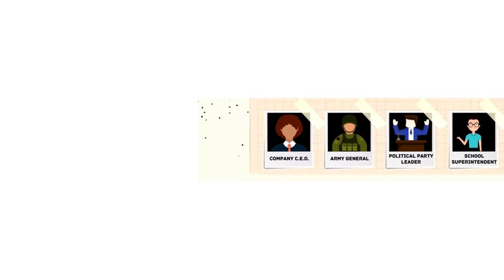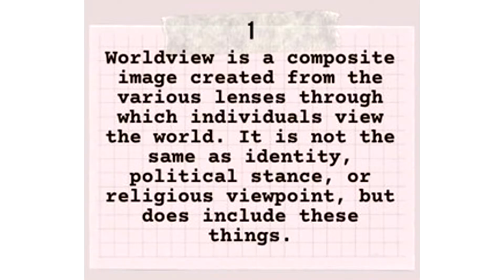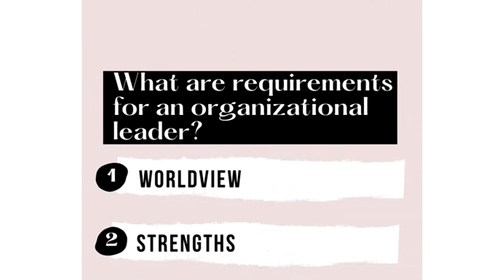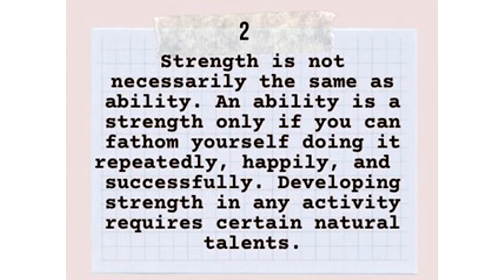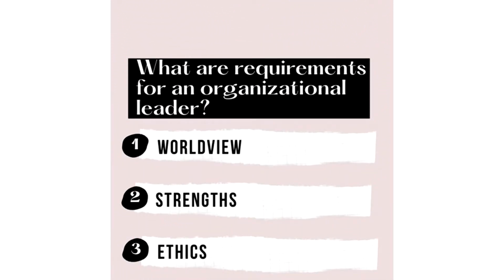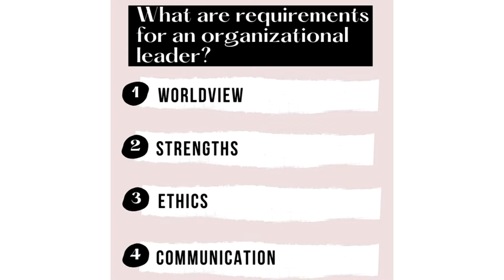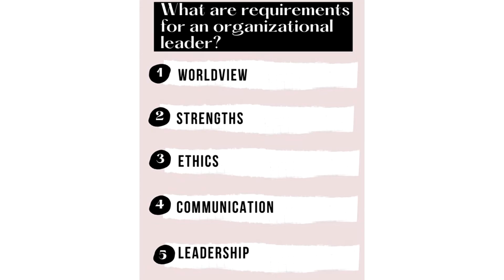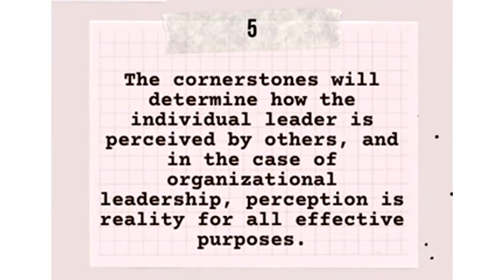Organizational Leadership in General | Requirements for an Organizational Leader